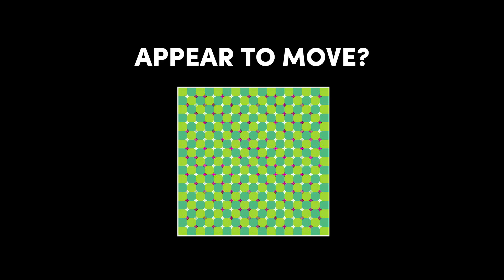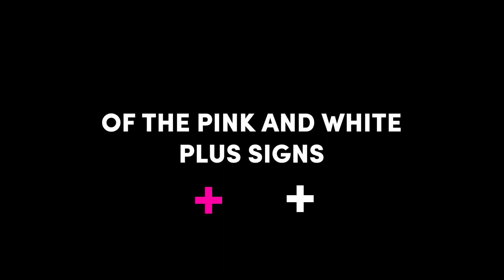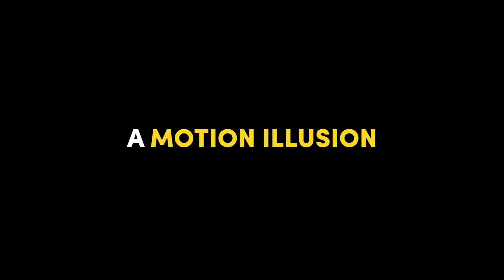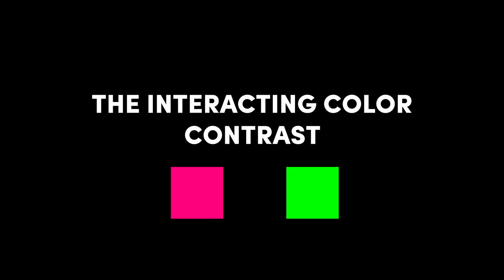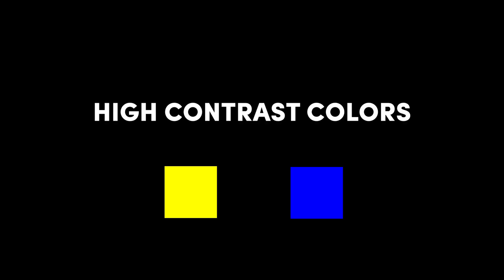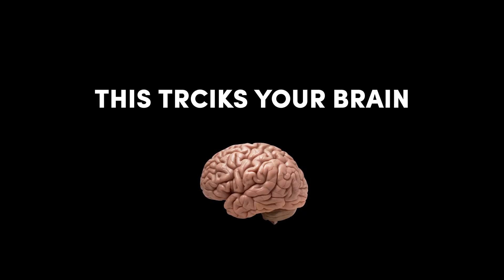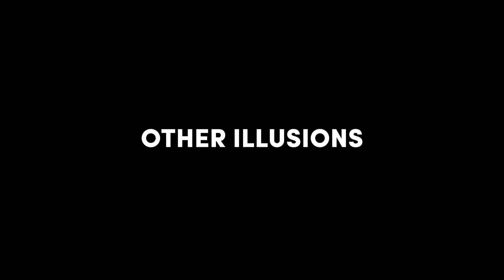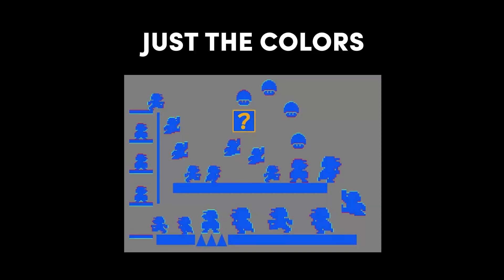Is This Thumbnail Moving? Find Out Why!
This video will accurately guess by magic what your number age card is, content like ContANT or Spyder. Video predictions like stevee yayayayawuwu, SapphireX. Don't watch this video I'm Watching you or watch this video before Peenut or Mousify or Usethetic and Imperfect Bruh. you can't click on or Only can watch this video Reddit Stories.